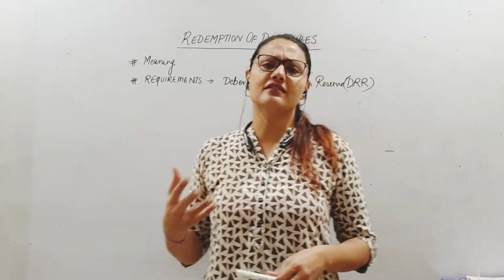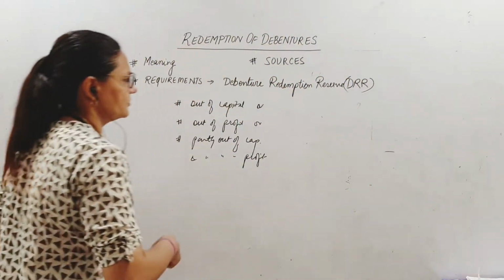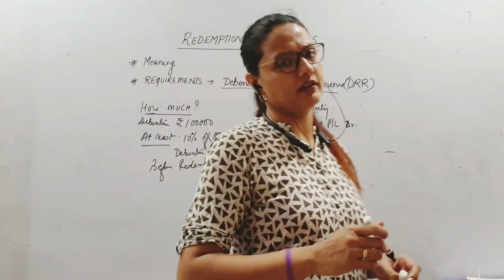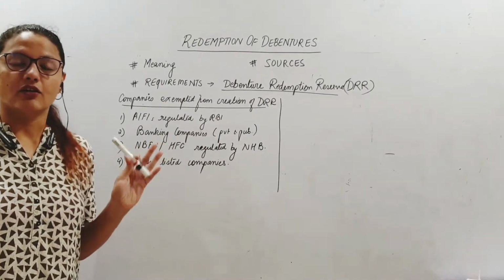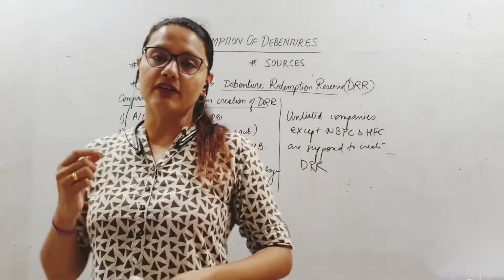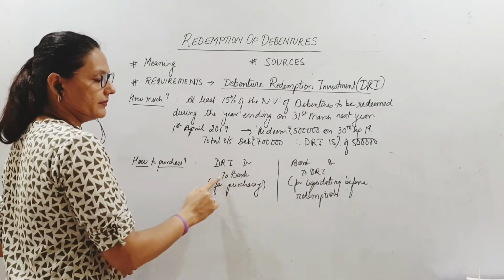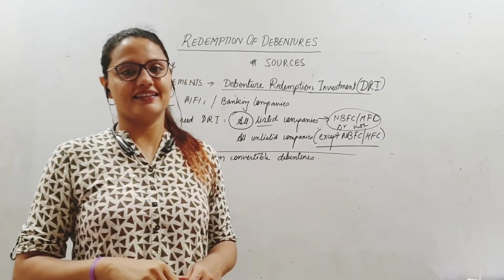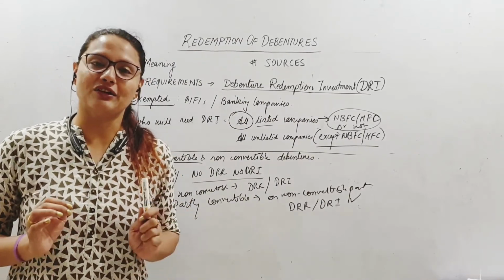Class 12 Accounts Redemption of debentures Part 1#As per new provisions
Please note the changes in rules related to DRR n DRI for the session 2020-21